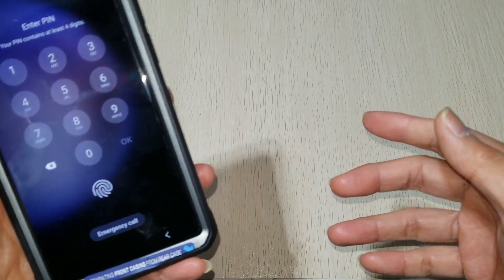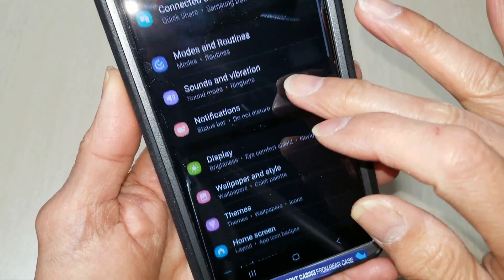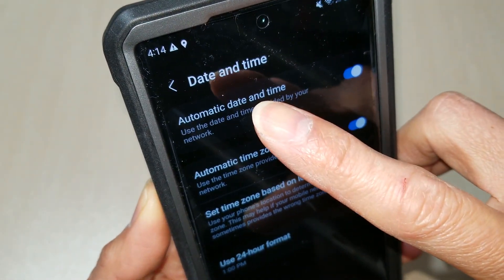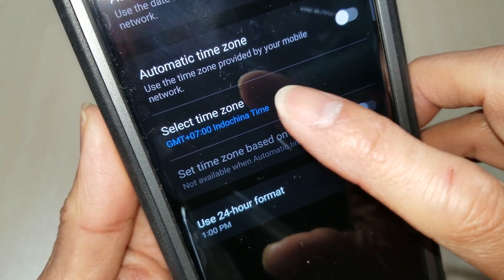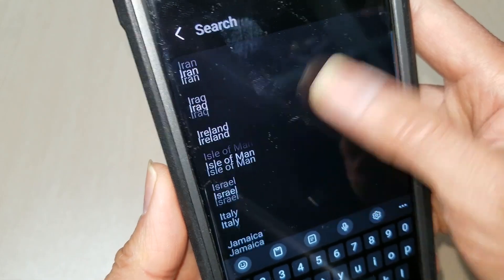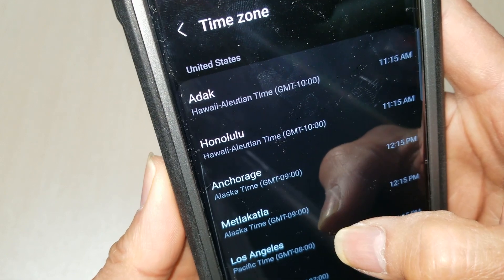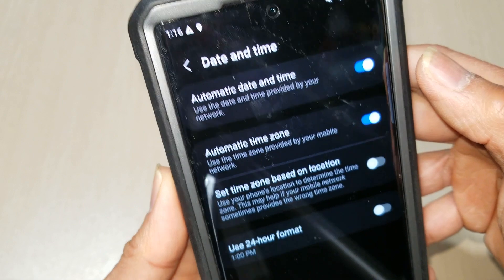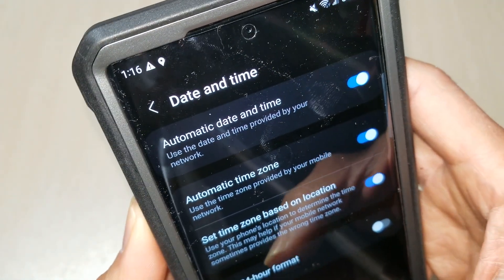How To Change Wrong Time Zone To Correct Time Zone On Any Android Smartphone